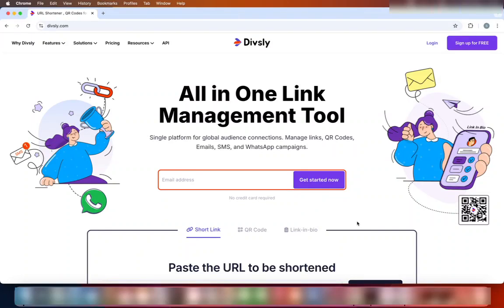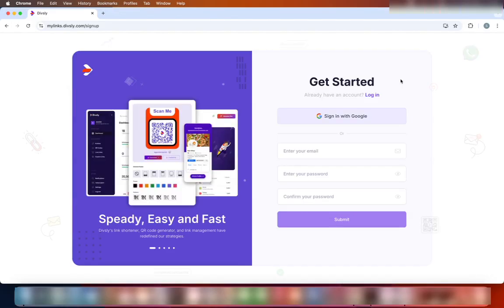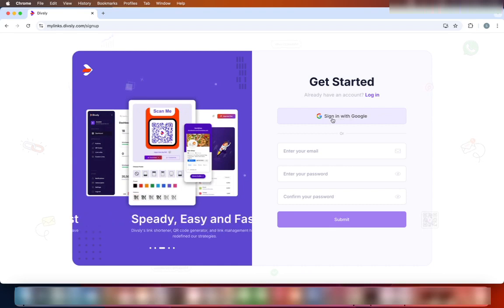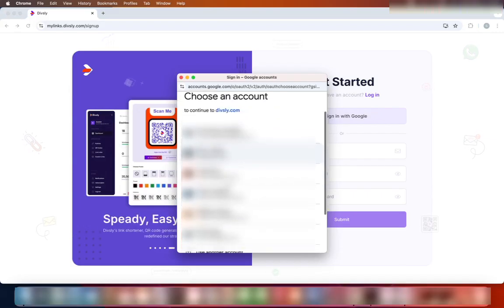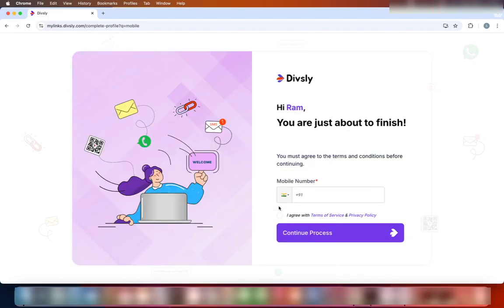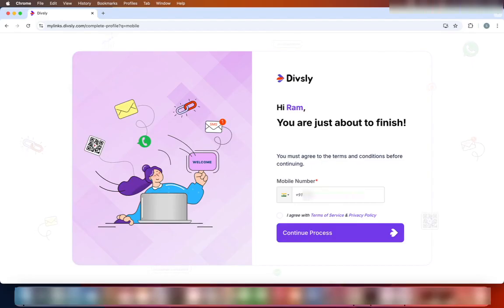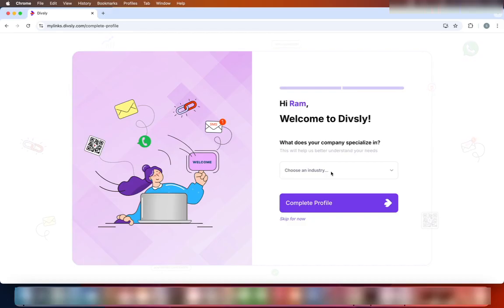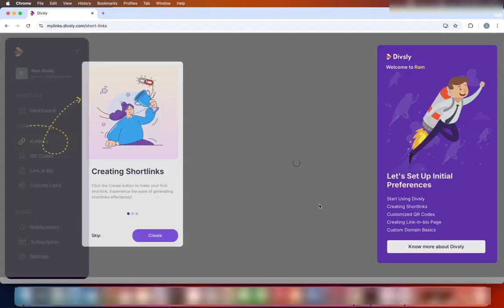Divsly | One-Click Signup with Google Account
Discover how easy it is to sign up on Divsly with just one click using your Google account! In this quick tutorial, we’ll show you how Google SSO (Single Sign-On) works on Divsly—making your onboarding fast, secure, and hassle-free.

🔐 No passwords, no delays. Just one-click access.
✅ Secure authentication
✅ Faster signup process
✅ Trusted by Google

Start using Divsly in seconds!
👉 Try it now: [your website link]